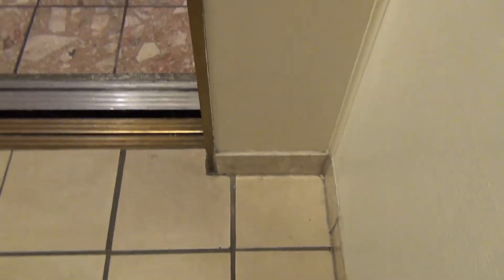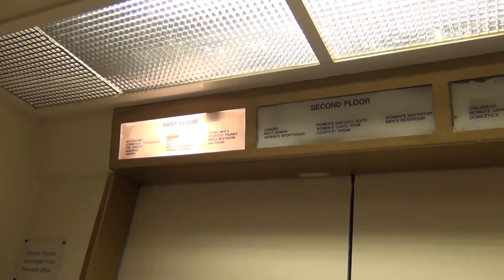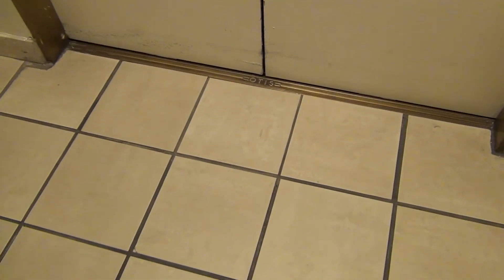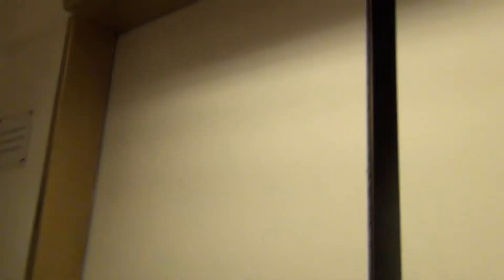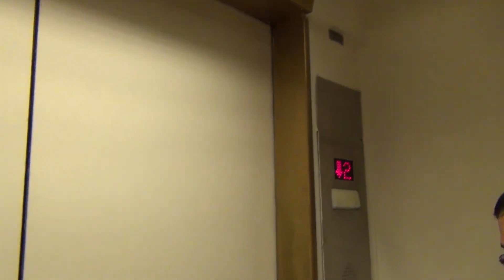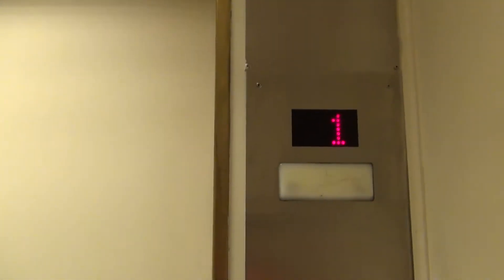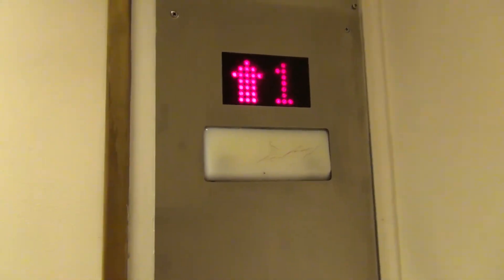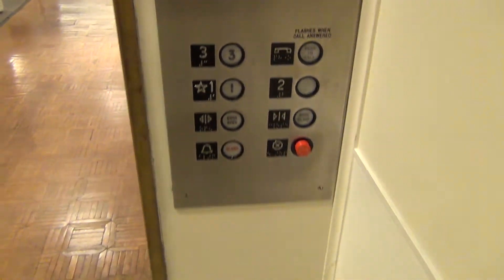OTIS/Adams Elevator - Macy's Park Place Mall (Tucson, AZ)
[Filmed on March 29, 2013 in 1080p60.]
Dedicated to elevatortimes aka elevatorman155.

The former OTIS Lexan elevator unfortunately modded by junky Adams fixtures. In typical Adams fashion, the key switch labels are already rubbed off and probably don't work. At least they left the classic leveling and interlock in place. I think this elevator is hydraulic; but I don't know for sure thanks to that awfully annoying fan!

You can see at the end of the video that the double doors to the employee section was open. I would have gone in there to look for the freight elevator had there not been people coming out of there. It looked like they were moving a lot of merchandise, so that is probably why the doors were open. Elevatortimes says the freight elevator might be an OTIS Lexan (just like this elevator was).